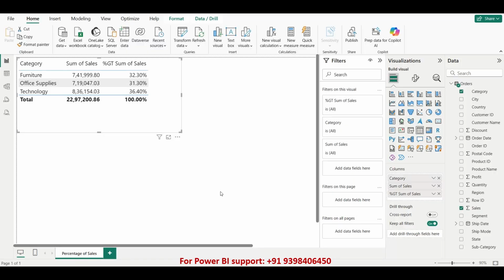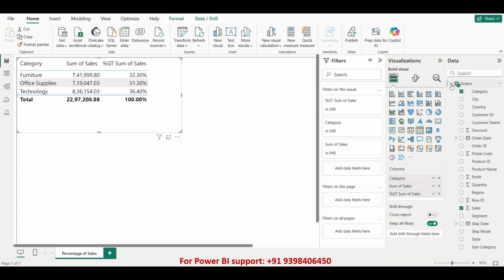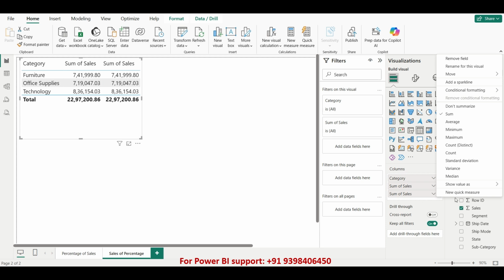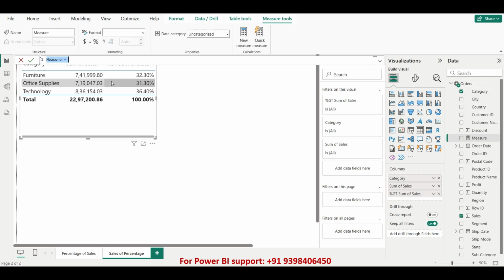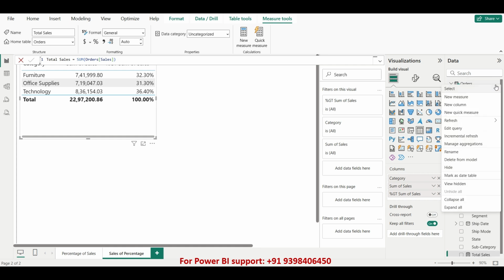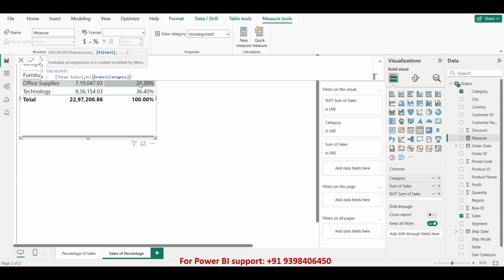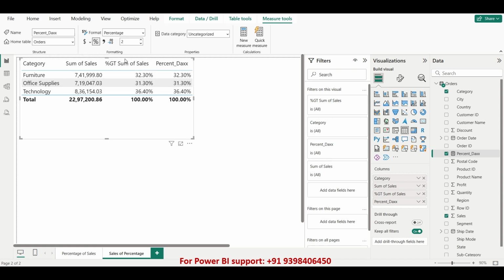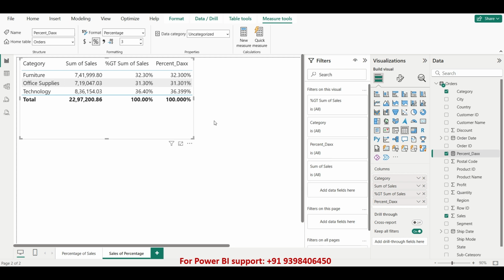📊Power BI 365 Challenge Day 9 | % of Sales Using Quick UI Method & DAX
In this Power BI tutorial, you’ll learn two simple and powerful methods to calculate Percentage of Sales (% of Total Sales) — using both the Power BI UI (Quick Measures) and custom DAX formulas.

Whether you’re a beginner or an intermediate Power BI user, this step-by-step guide helps you understand:
✅ How to calculate % of Total Sales using the UI
✅ When to use Quick Measures
✅ How to write DAX for Percentage of Sales
✅ Differences between UI vs DAX approach
✅ How to use % of Sales inside visuals, cards, and tables

By the end of this tutorial, you’ll be able to calculate contribution %, sales percentage, and total % values confidently for any dataset. Perfect for dashboards, KPI reports, and business analysis.